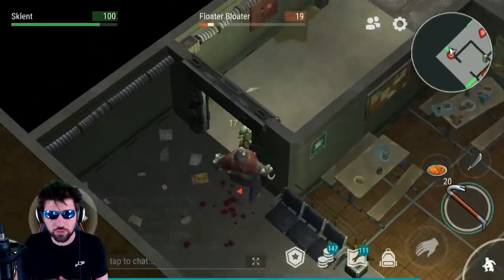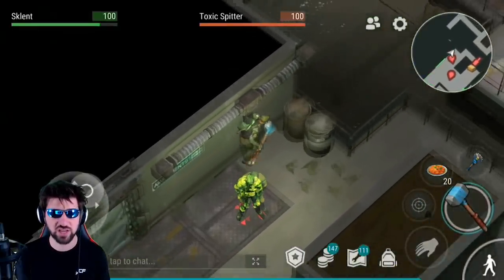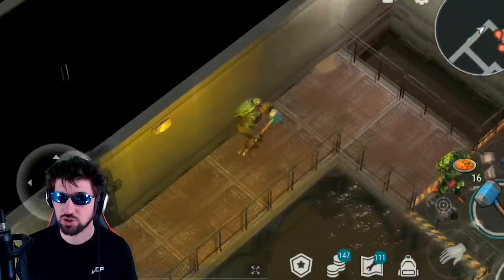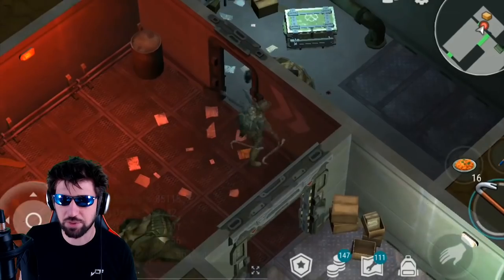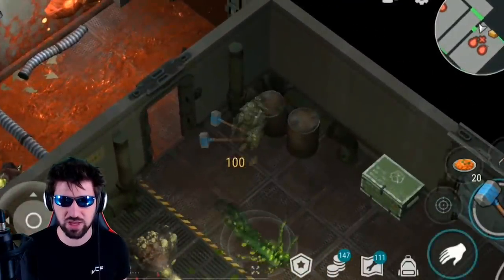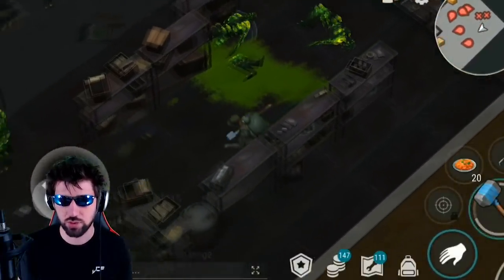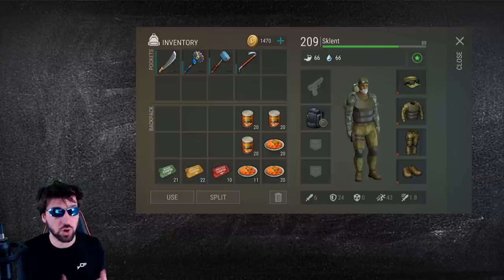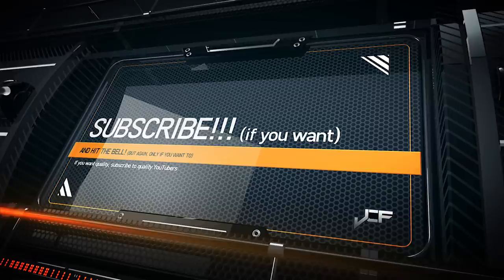The Most Efficient Way to do the 3rd Floor in Bunker Alfa in Last Day on Earth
If you can only do one floor of Bunker Alfa in Last Day on Earth then you should do the 3rd floor and you should do it in this way. In this video, I show you guys the most efficient way to do the 3rd floor in Last Day on Earth Survival, but also every LDoE trick there is related to this floor.